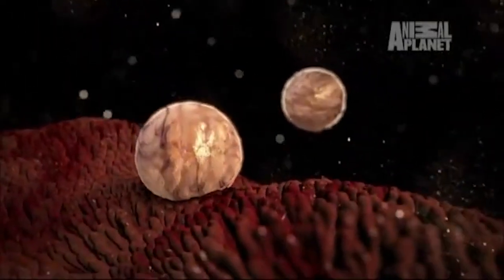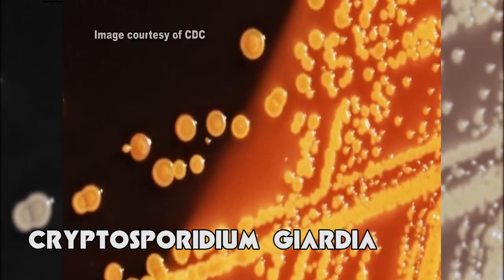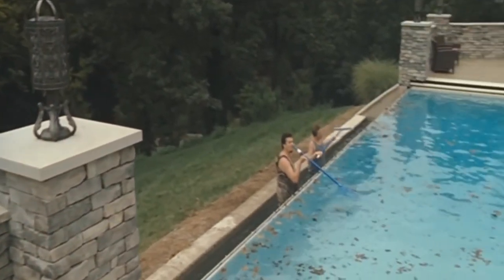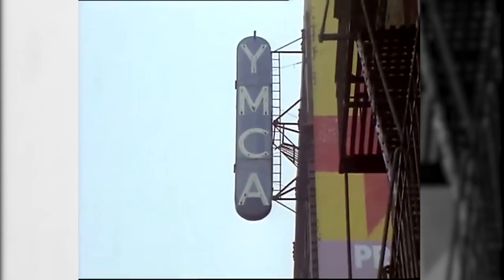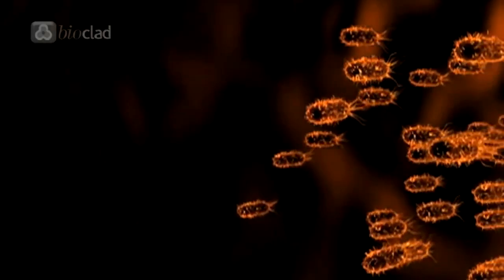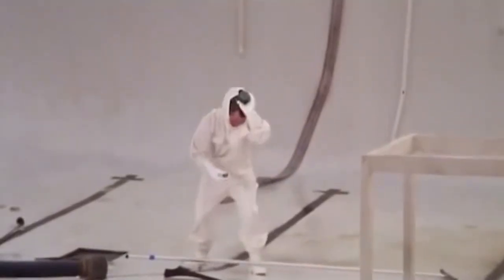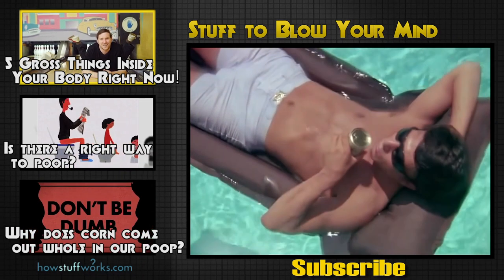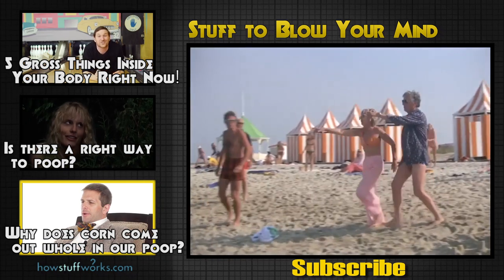How To Un-Poop a Swimming Pool | Science on the Web #116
Sadly, 1980’s “Caddyshack” paints a slightly unrealistic picture of proper fecal incident cleanup at the local swimming pool. Explore the science of shocking the poop out of the water in this Stuff to Blow Your Mind video.